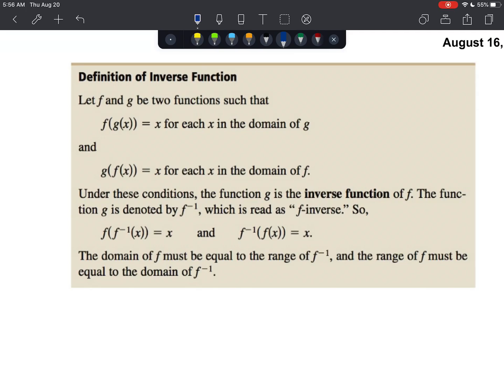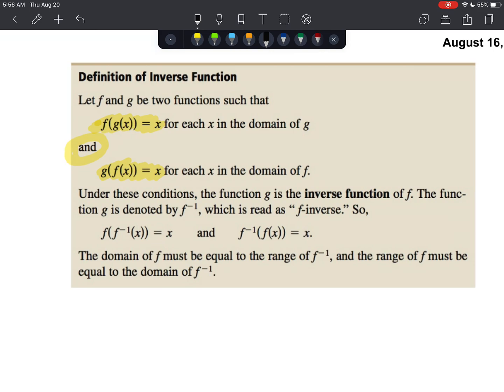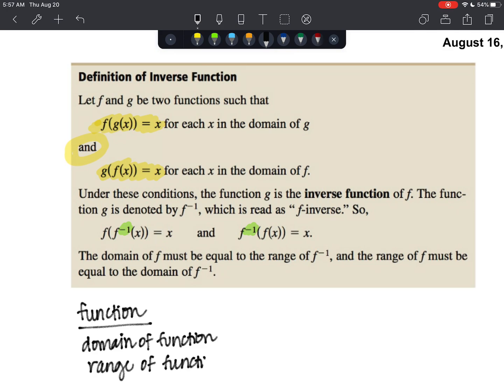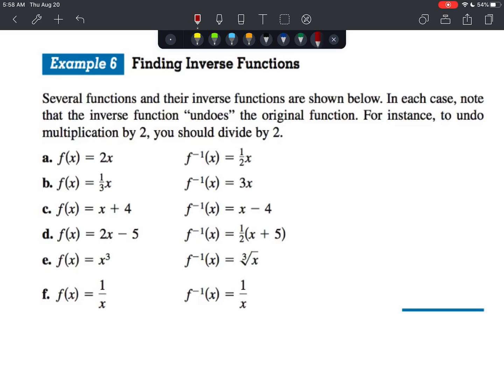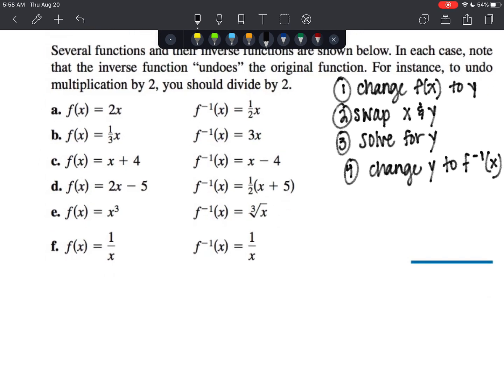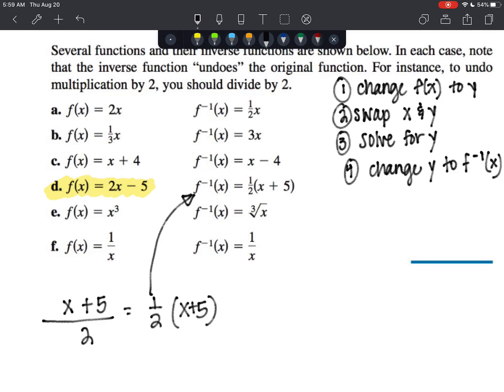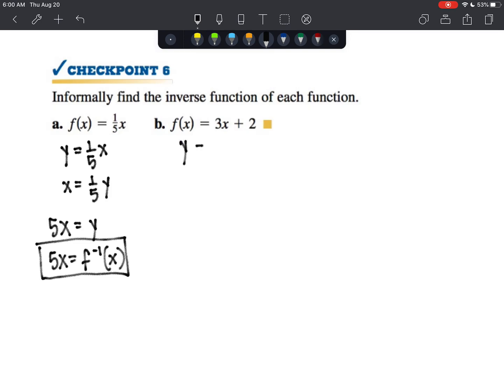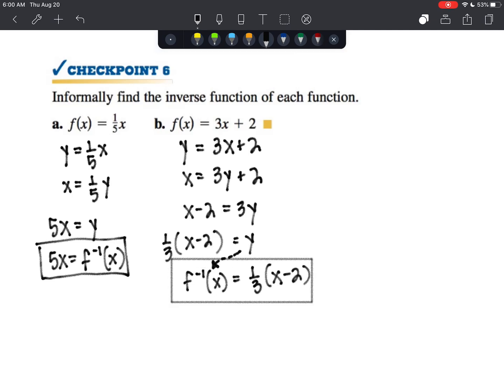BC 1 4H Finding Inverse Functions